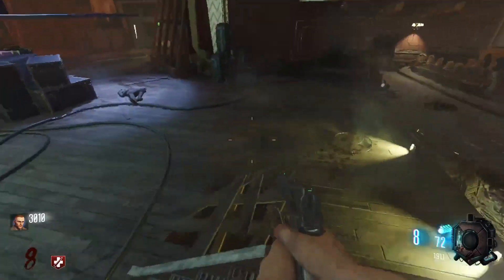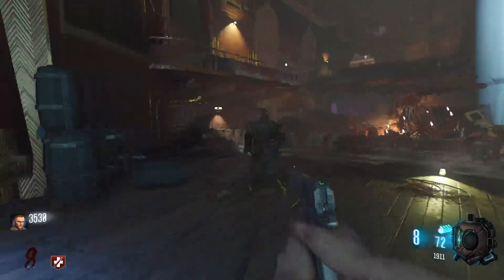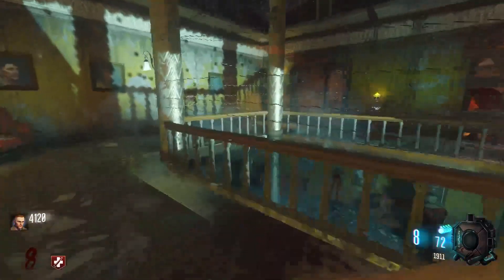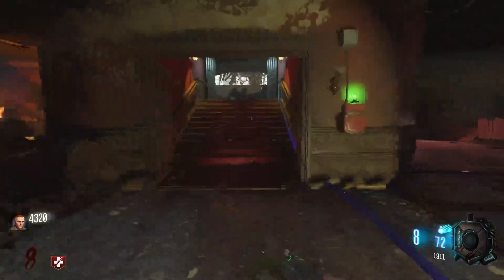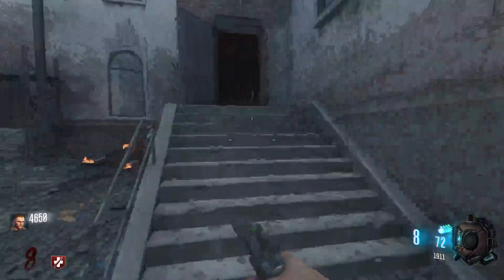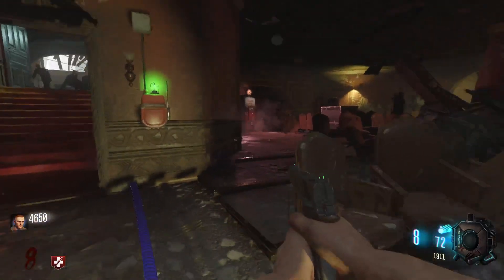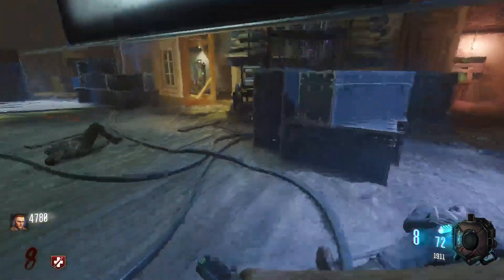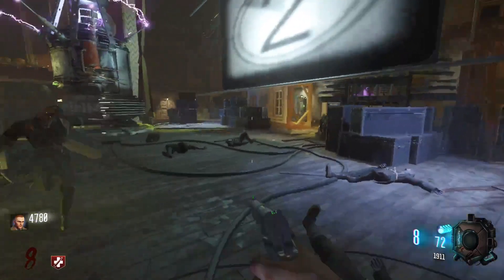Black Ops 3: Zombies - EXRA PERK POINTS!!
I have tested this on multiple maps and it seems to give the same results on every Black Ops 3 zombies map! I thought it was only for custom maps!

Please also share with anyone you can!! Thank you soo much for watching!

(Twitter) X - @BladeAAntonio